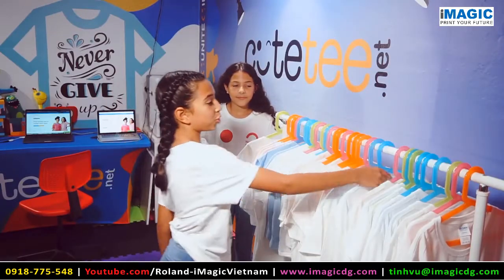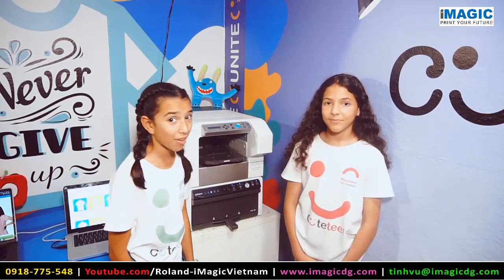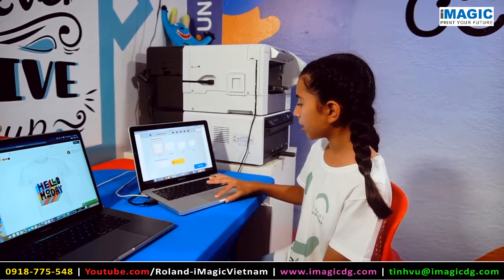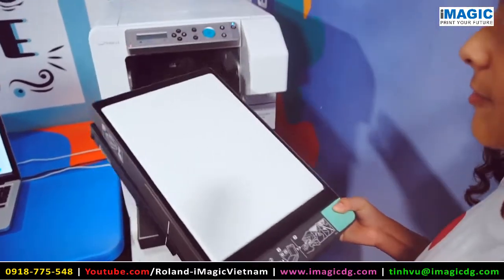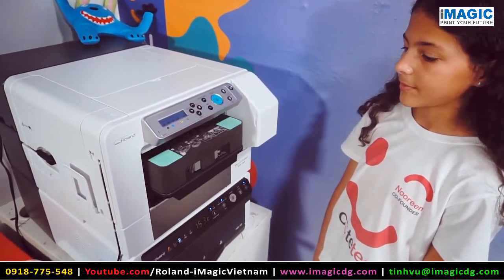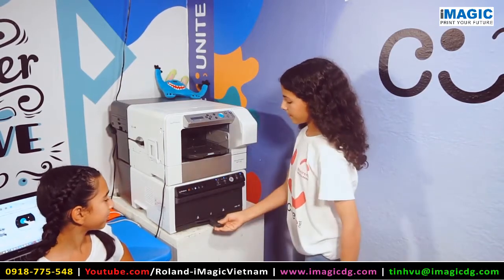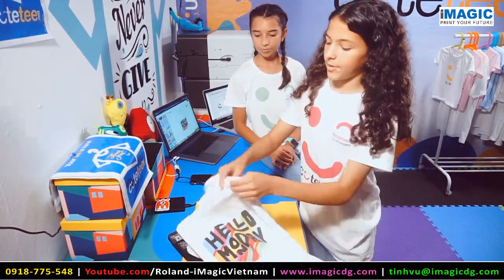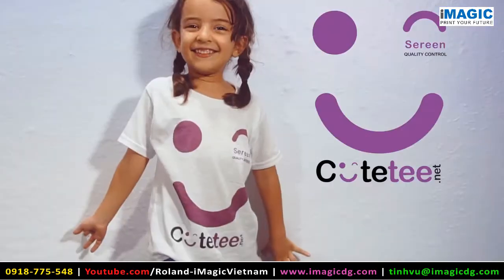Máy in DTG Roland BT-12 in vải áo thun cotton trực tiếp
Xây dựng siêu thân thiện, máy in vải áo thun cotton trực tiếp Roland BT-12 này vô cùng lý tưởng cho hệ thống cửa hàng bán lẻ, kiot, sự kiện, địa điểm khu du lịch, resort khách sạn, nhà hàng...muốn truyền tải mọi đồ họa lên vải một cách nhanh chóng và dễ dàng nhất.

Máy in vải trực tiếp Roland BT-12 thuộc nhãn hiệu nổi tiếng từ Nhật Bản, có phạm vi hoạt động trong khổ A4 (210 mm x 297 mm), với công nghệ in phun vi điện áp có độ phân giải cao lên đến 1200 dpi, tương thích với các tính chất vải trắng hoặc sáng màu có tỉ lệ sợi chiếm 50-100% cotton. Máy cũng bao gồm một hệ thống sấy mực (tùy chọn) tích hợp gọn gàng cho một quy trình hoàn thiện liền mạch.
Chúng tôi hiểu điều quan trọng là phải có tất cả thông tin trong tầm tay trước khi đầu tư vào thiết bị mới. Vì vậy, cho dù muốn trao đổi, hay cảm nhận các mẫu thực tế, hãy kết nối và ghé thăm văn phòng chúng tôi tại địa chỉ Google Map để nhận hỗ trợ sớm nhất.
B1-21 Mỹ Phú 3, Khu 3A, Tân Phú, Quận 7